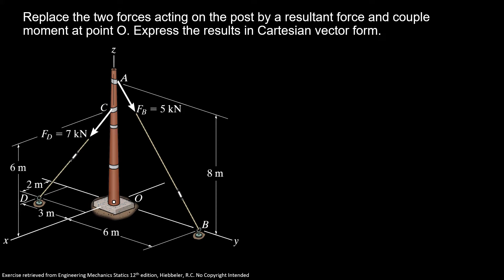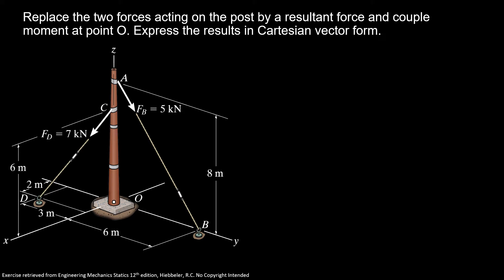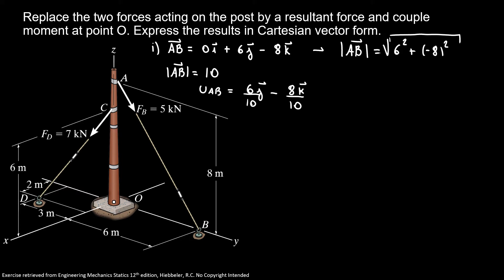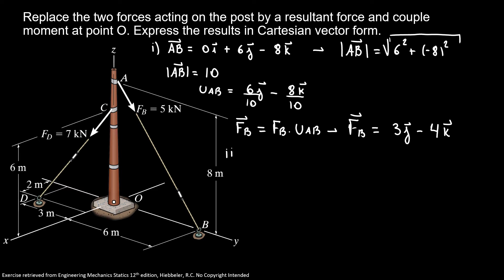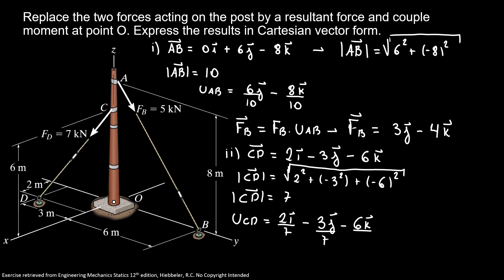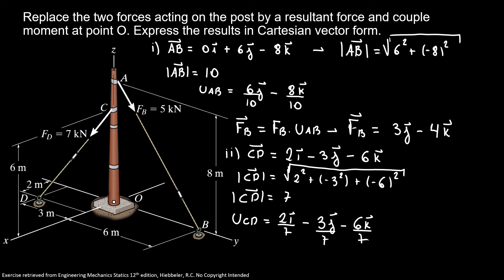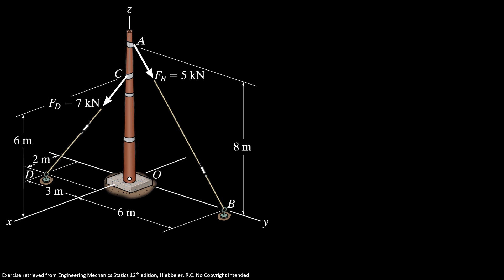Force System Resultants Exercise 9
Replace the two forces acting on the post by a resultant force and couple moment at point O. Express the results in Cartesian vector form.